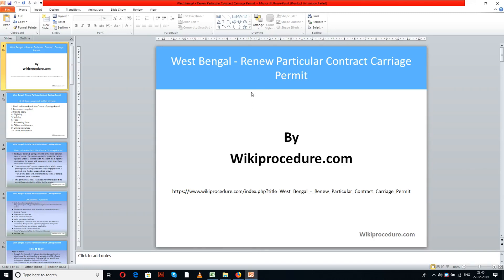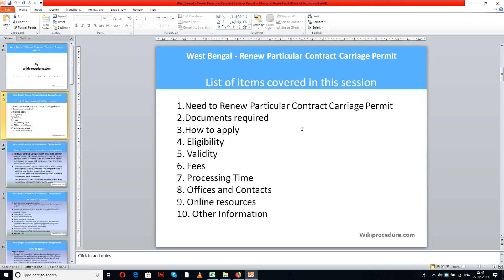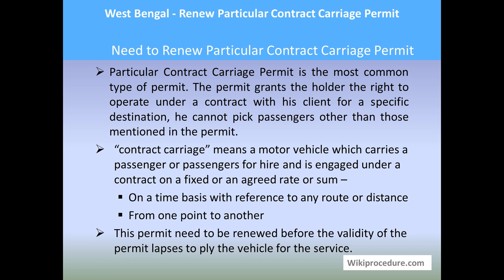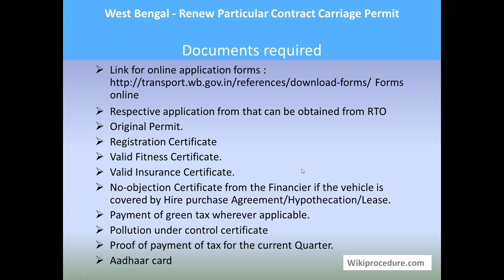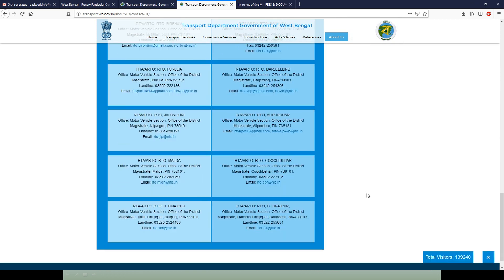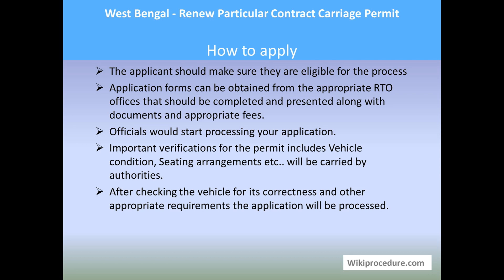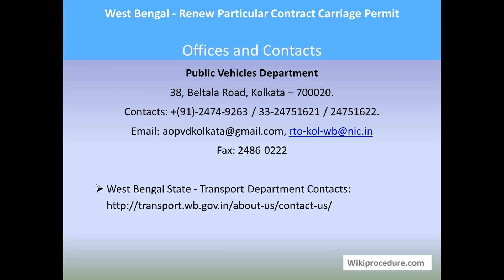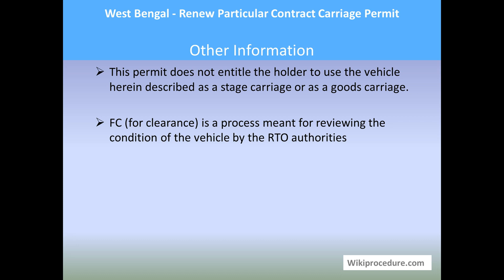West Bengal - Renew Particular Contract Carriage Permit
This video provides you information related to renewing Particular Contract Carriage Permit in West Bengal.